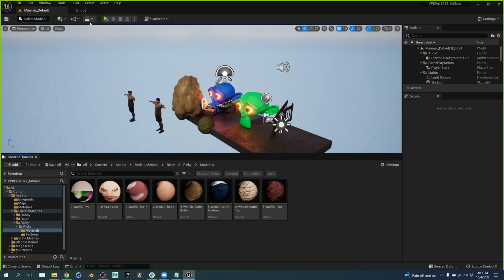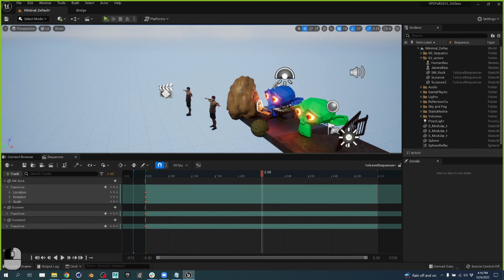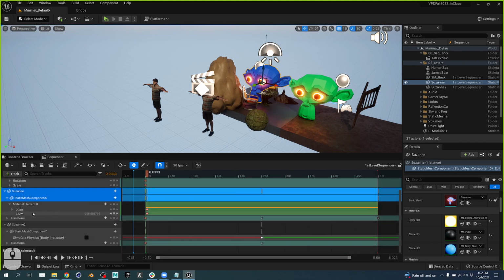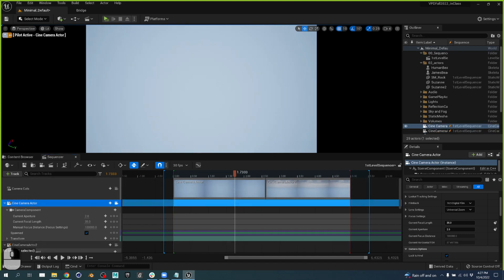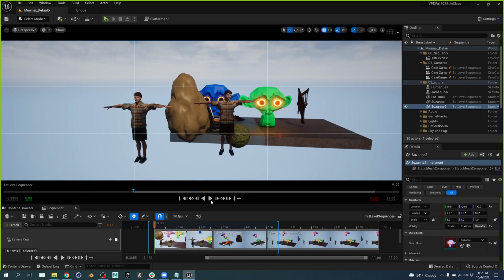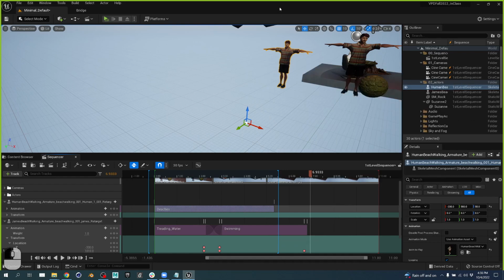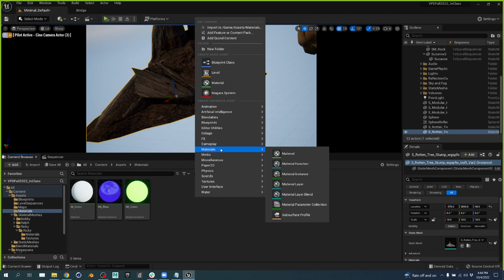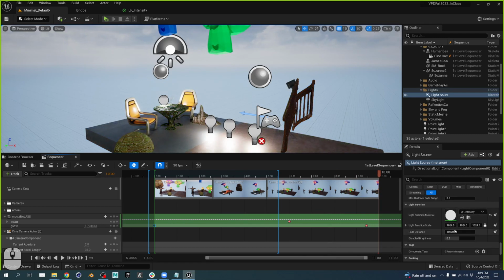VPD Fall 2022 Week05 Sequencer